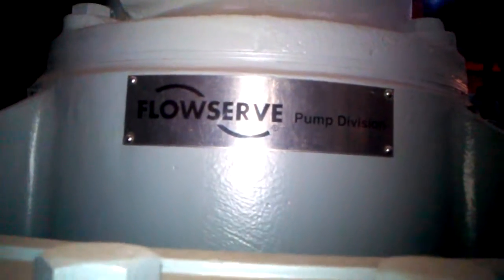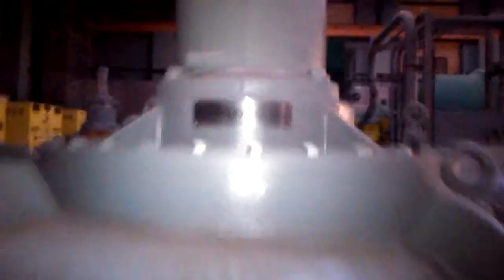Day at work, Sewage Pump.